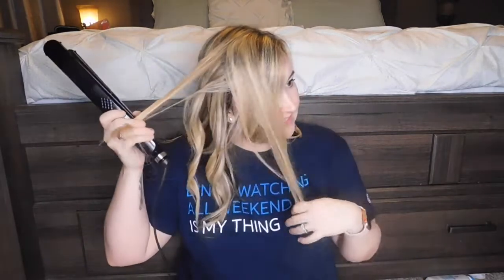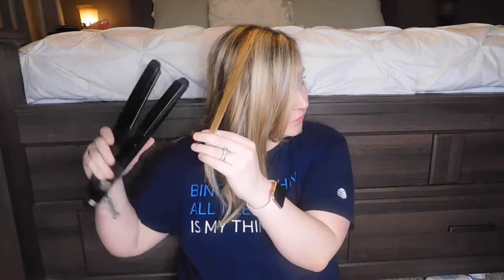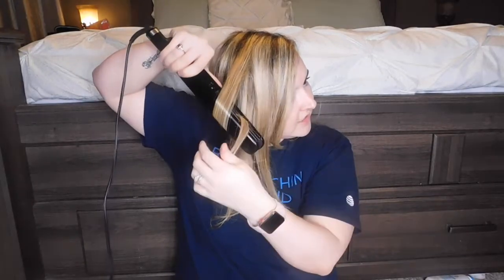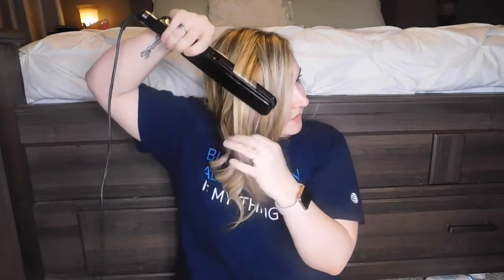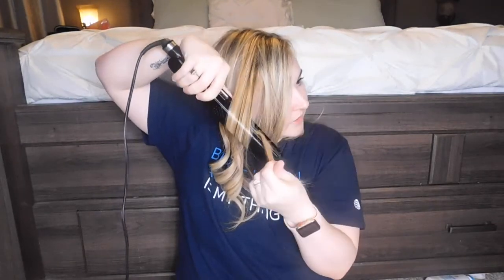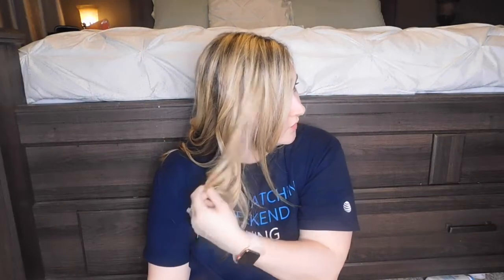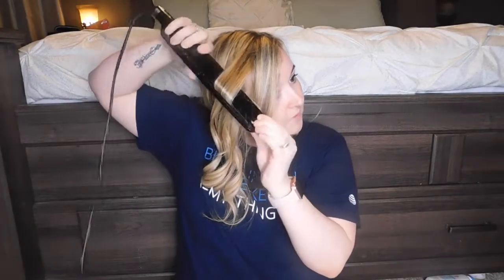HOW TO: Curl With a Flat Iron!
Hey everyone!  This week’s new video is another hair tutorial on how to curl your hair with a flat iron!  The brand of flat iron and products that I normally use are linked below!

1. Rusk Flat Iron
2. Chi Heat Protector
3. Split end Mender
4. Volumizer
5. Styling Serum